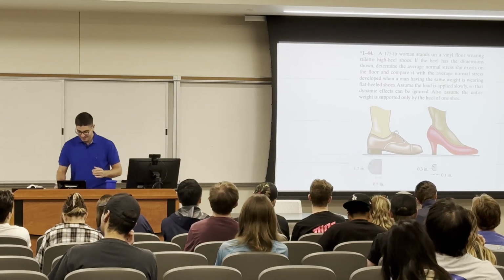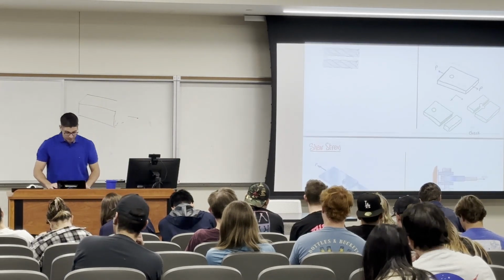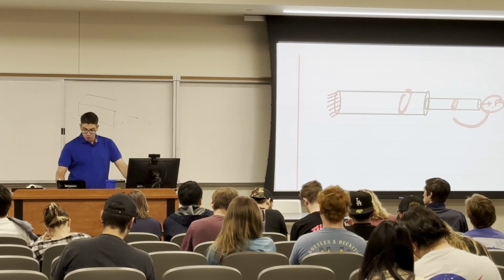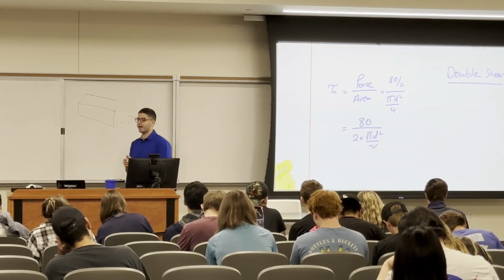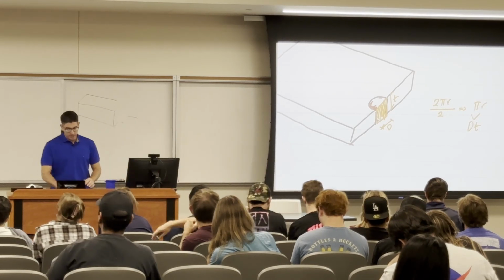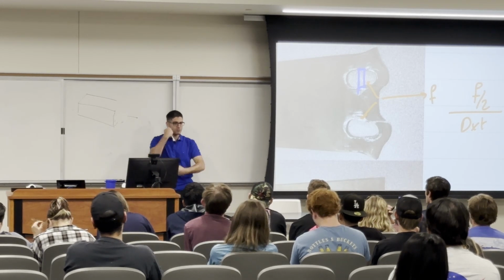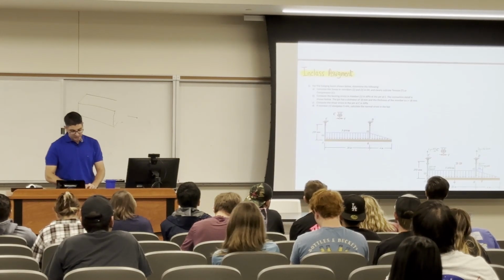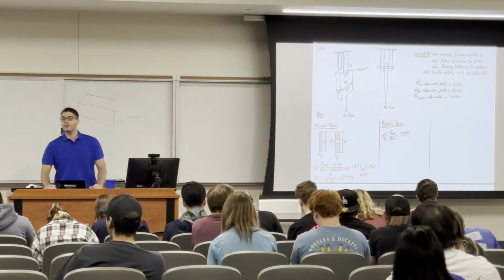Lecture 1 - Normal, Shear, and Bearing Stresses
Lecture1, of Mechanics of Solids.

Topics covered: Normal, Shear, and Bearing Stresses, Factor of Safety, and Solved an example.

At minute 3:00, I should have divided the force over 0.125 in²
At minute 29:12, I should have said π*r*thickness greater D*t